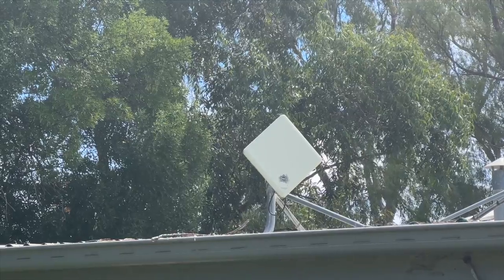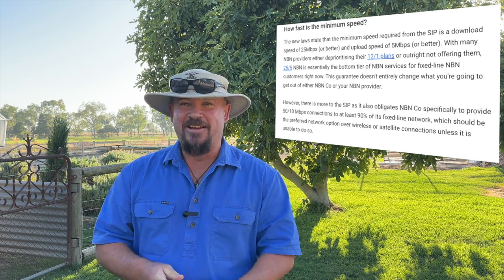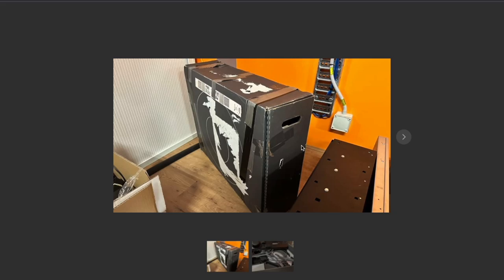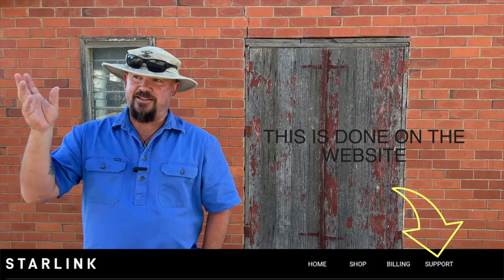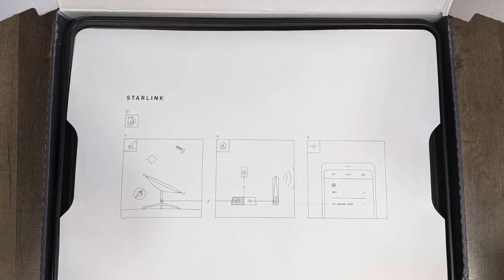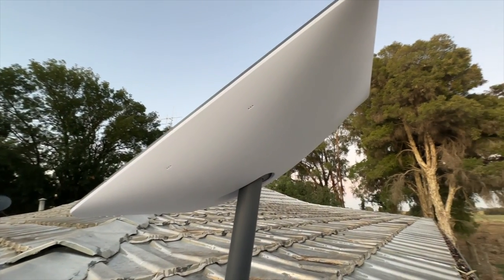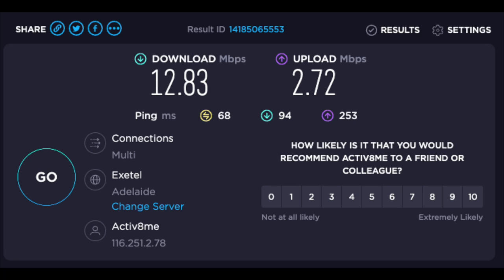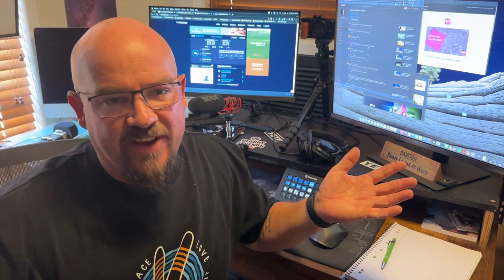Starlink in Australia, how fast is it?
IN this video we will see just how fast Starlink is in regional Australia. When I set this up, we had obstructions with the Starlink app, this is the speed and reliability we are seeing with these obstructions.